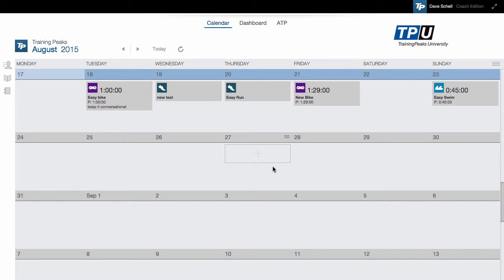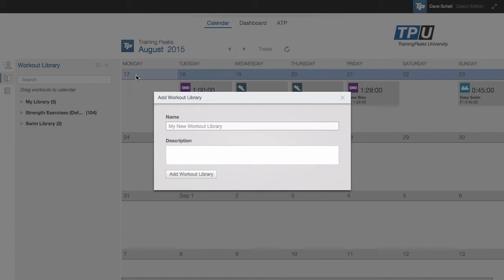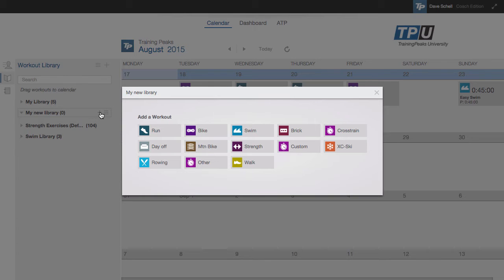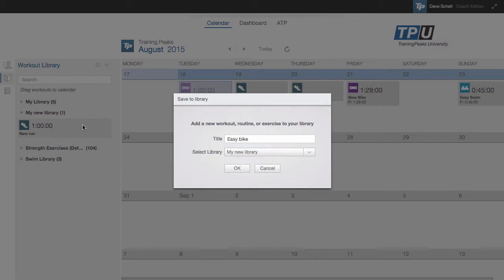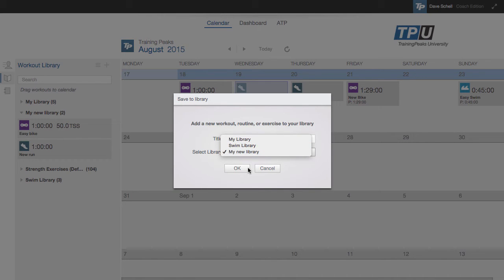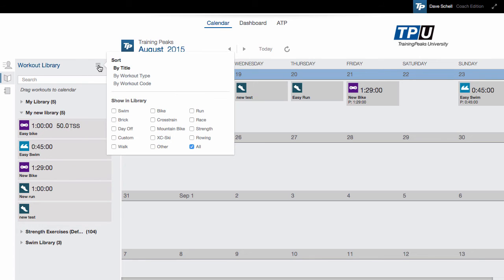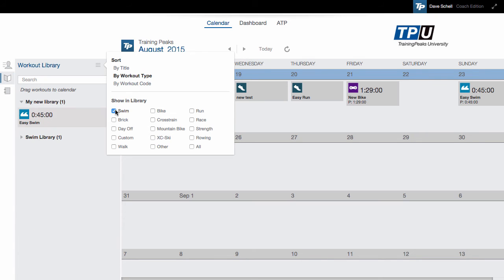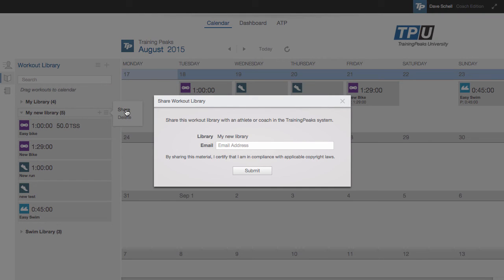How to Create and Manage your Workout Libraries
To save time in TrainingPeaks you can create workout libraries and save workouts which can then be dragged and dropped onto the calendar!